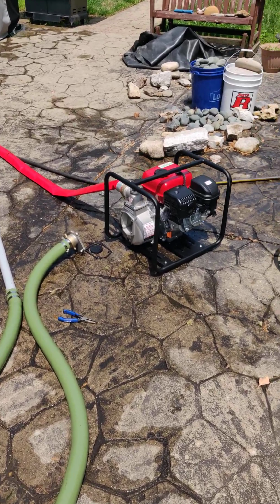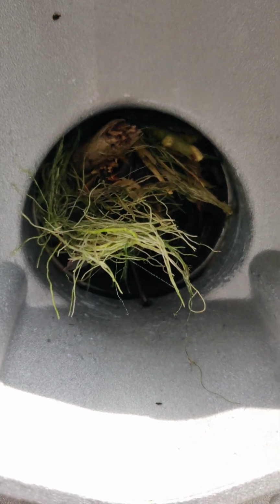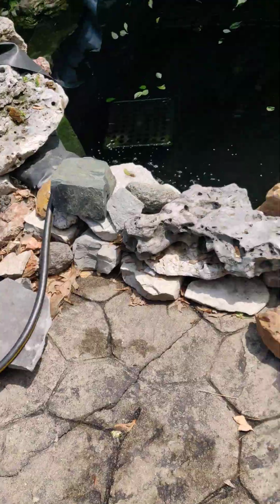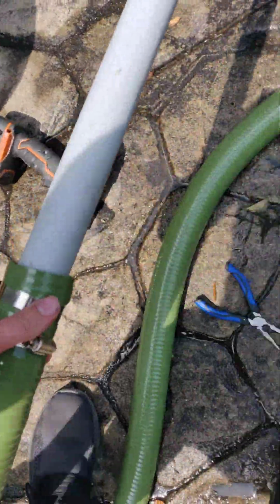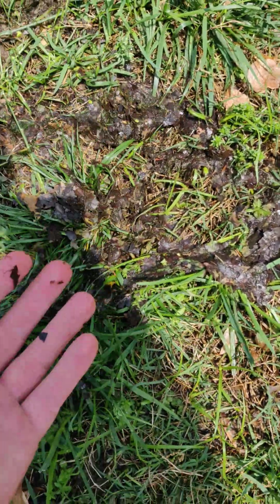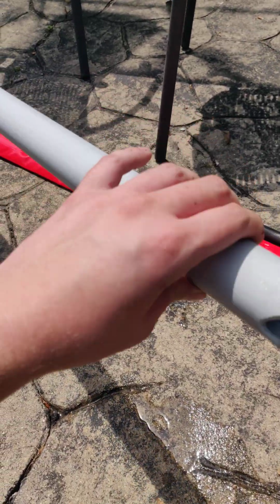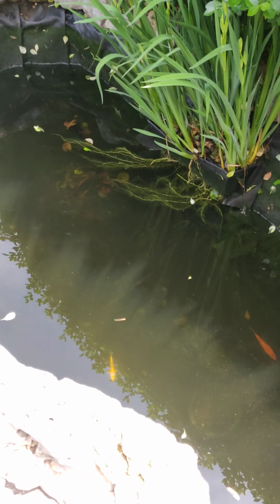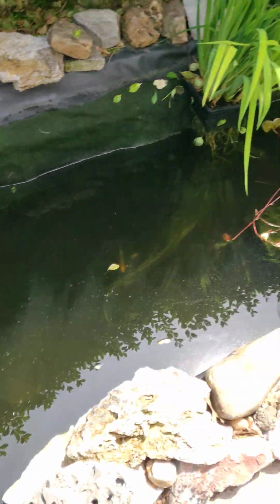DIY Heavy Duty Leaf & Sludge Pond Vacuum • Harbor Freight Semi-Trash Pump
All Pond Vacuums on the market under $800 say they can't suck leaves up, have shoddy reviews and just don't have suction power for 4+ ft deep. We tried the shop vac DIY pond vacuum and it sucks. It has to be drained every 20 seconds, doesn't have enough suction, and just doesn't work at all for our 5 ft deep 2500 gallon pond.

In comes the 2" Semi-Trash Pump from Harbor Freight! This thing sucks hard, and cleans up fast! It won't break down on you, shut off every 30 seconds to drain, and also helps with large ponds to do a quick water change! Take note, at full speed this thing can move up to 158 gallons a minute at full blast but we ran it at about half speed and using the smaller 1-1/4" PVC helped to suck up less water while still doing a perfect job cleaning everything. It even had more than enough suction to fully clean our bottom drain out!

All you need is:
• 2" Harbor Freight Semi-Trash Pump
• 2" Non collapsible intake hose
• 2" discharge hose
• 1-1/4" PVC pipe

You can get everything but the PVC pipe form HF and should all cost under $400, especially if you wait for a sale or use a coupon. All hoses from HF will include the hose clamps and fittings to attach to the pump so no worry about grabbing extra hardware!

I couldn't find any info if this Trash Pump could handle leaves but turns out it does, especially if they're leaves that have been in the pond decaying all winter. New leaves might clog it up but in that case, you just unbolt the 4 intake port bolts and clean out the stems (with the engine off of course lol). Make sure you don't run the motor without water as you can burn up the pump pretty quickly. Just keep an eye or have a friend help watch the discharge hose.

We discharged the water and debris into our yard. We took advantage of this and used it to drain 20-40% of the 2500 gallon pond and did the first water change of the year. Just make sure when refilling the pond to use dechlorinator as you refill. Local pond shops will have super concentrated dechlorinator for use in large ponds. The dechlorinator at pet stores is generally only meant for small 100-300 gallon ponds.

You could drain the water back into the pond with a mesh debris bag over the output hose but most of the leaves will get churned up into particulates and wont get caught by the mesh bag. This would result in cloudy water and continue to provide nutrients to the algae we all want to get rid of.